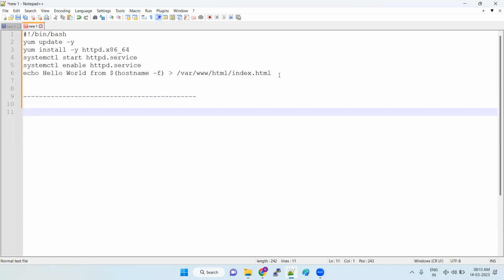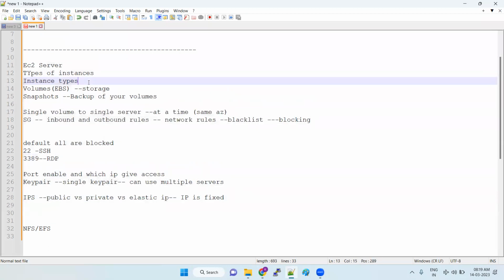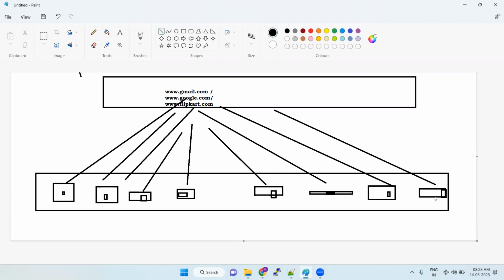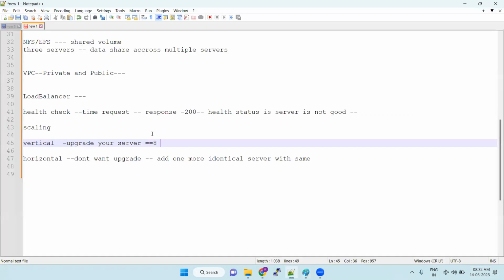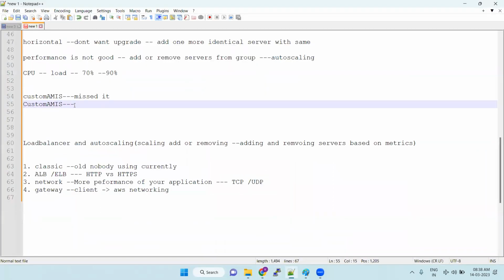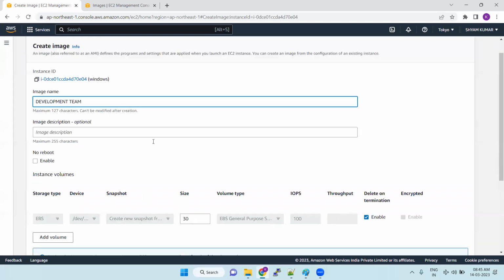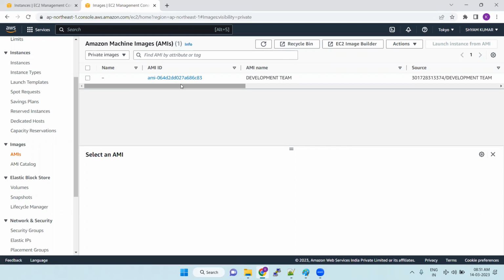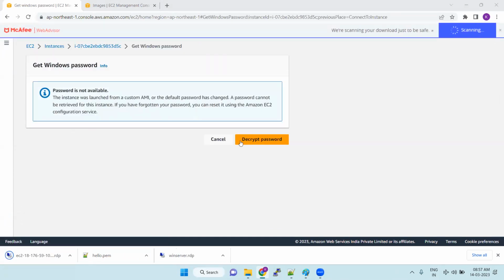EC2 Server in AWS / Volumes EBS Storage-back up of your volumes| Saag Tech